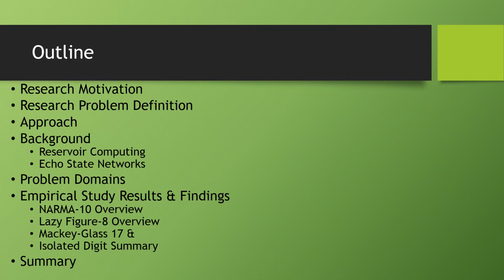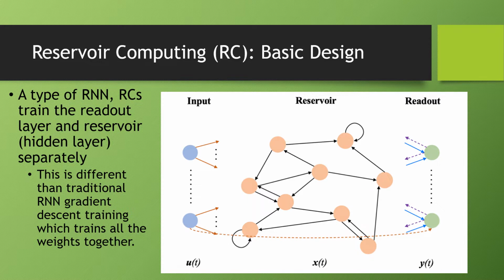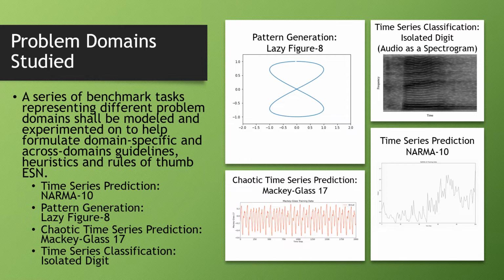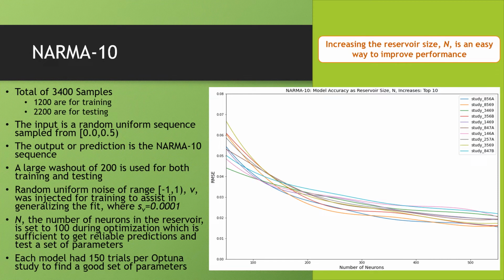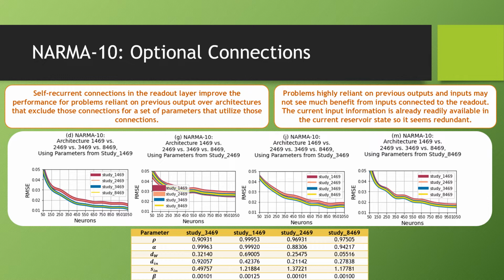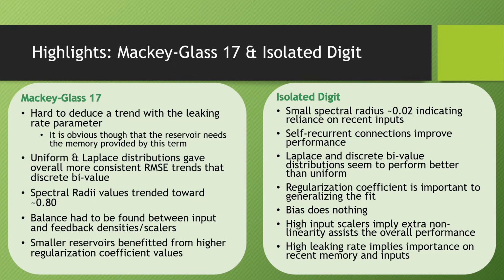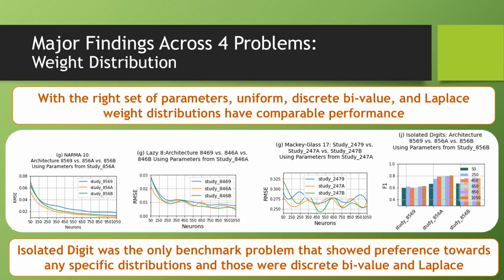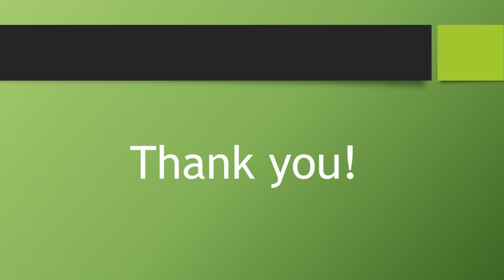Reservoir Computing: Empirical Investigation into Sensitivity of Configuring Echo State Networks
Video presentation of paper submitted to 24th Int'l Conf on Artificial Intelligence (ICAI'22) in Las Vegas, USA.
Presented by Ramesh Adeep Mohamed Arnest